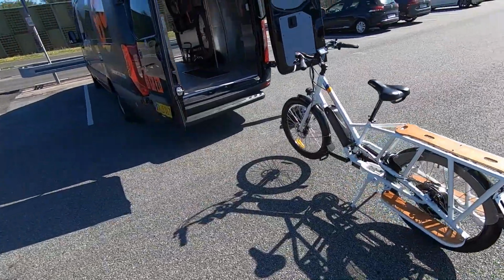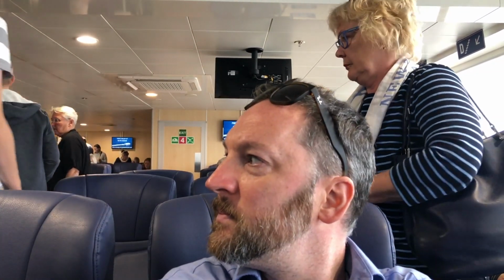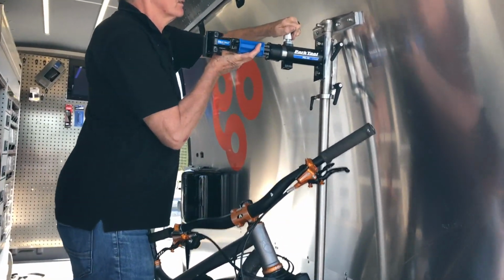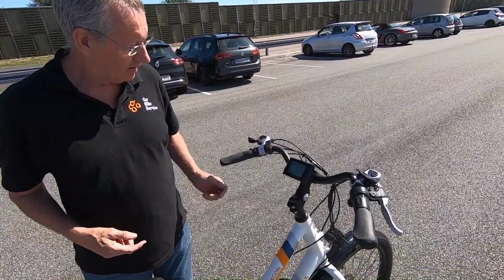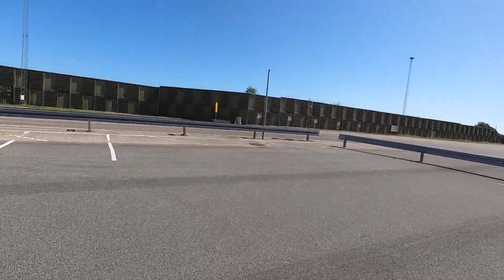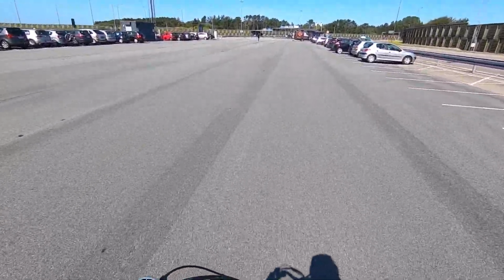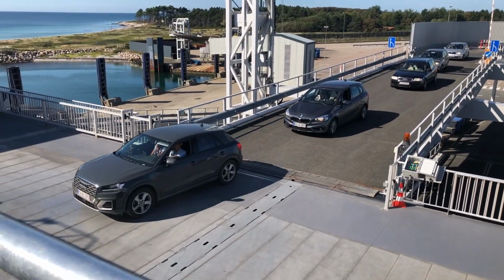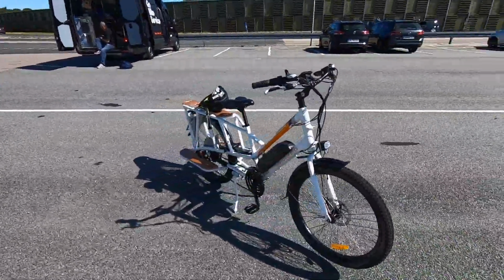Could A RadWagon Cargo E-Bike Replace SOME Of My Old IONIQ Electric Uses?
This week I took the ferry for the first time since I arrived in Denmark! I was off to see a man with a van about a plan... to test ride a Rad Power Bikes RadWagon cargo electrically assisted bike.

My thinking is that a versatile cargo long tail e-bike could be a middle option between walking and bus and needing to buy another electric car, to replace my UK Hyundai IONIQ Electric. The RadWagon has lots of mounting points to put racks, seats, bags, accessories and things on it (radpowerbikes.eu).

I'm still missing my IONIQ Electric but I'm not quite ready - or able - to shell out on another EV for the moment...

Nigel from Go Bike Service (gobikeservice.com) - another UK expat as it turns out - met me in his mobile bicycle service van at the ferry port at Sjaellands Odde. Go Bike Service is brand neutral but Nigel was kind enough to explain and take me through the RadWagon features then to let me ride the RadWagon.

Go Bike Service can assemble, maintain and service e-bikes, mountain bikes and so on. They work Europe-wide on bicycle delivery and service. They seem to be enabling more use of bikes in cities to lower the carbon footprint of delivery firms and other businesses. Great stuff!

My thanks again to Nigel for making the trip over and for guiding me through the e-bike features and ride - it was all great fun!